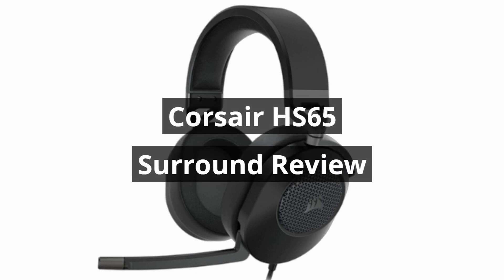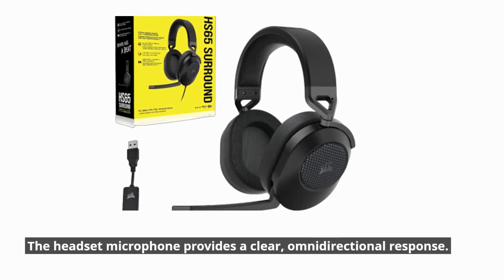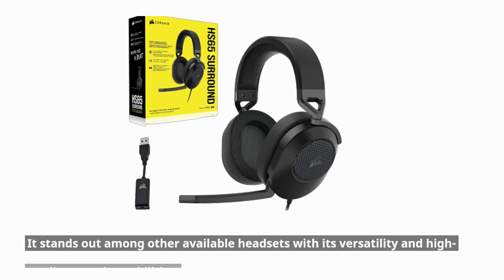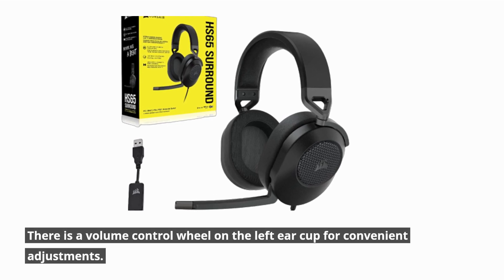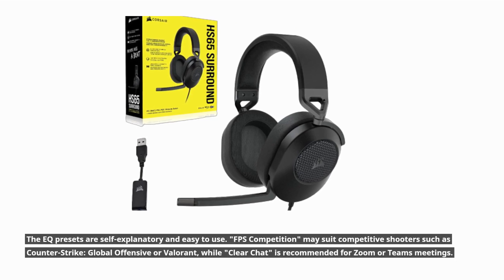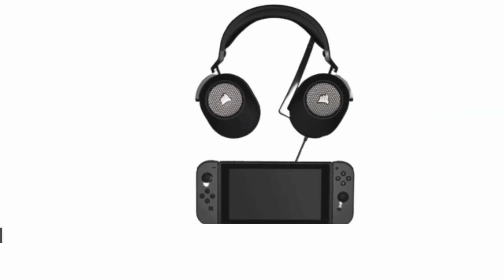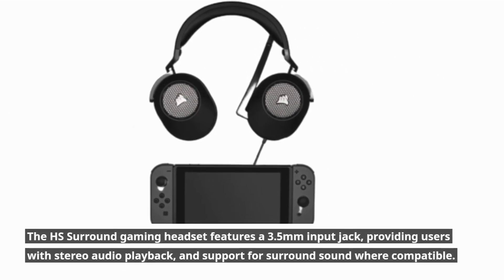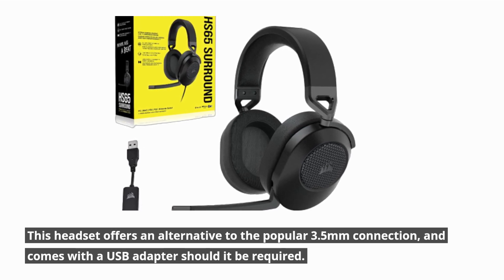Corsair HS65 Surround Review | Gaming Headset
Amazon Product Name : Corsair HS65 Surround Review

Looking for a high-quality gaming headset that can provide you with immersive sound and clear communication with your team? Check out our review of the Corsair HS65 Surround, a stylish and comfortable gaming headset with advanced features. In this video, we examine the HS65 Surround's key features, including its 7.1 surround sound, detachable noise-canceling microphone, and customizable RGB lighting. We also cover its comfort and design elements, including its memory foam earcups and adjustable headband. From its compatibility with a variety of gaming platforms to its easy-to-use control options, we explore all the aspects of the HS65 Surround that make it a great choice for serious gamers. Whether you're a competitive player or simply looking for a high-quality gaming headset, this review will provide you with all the information you need to decide if the Corsair HS65 Surround is the right headset for you.